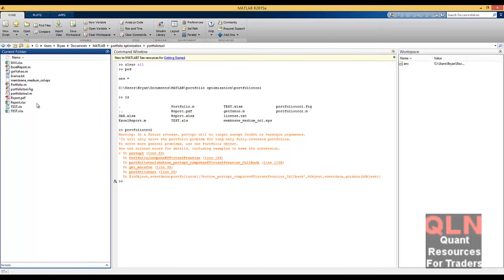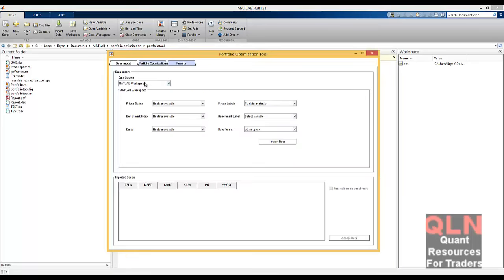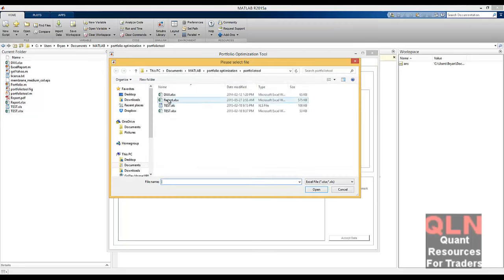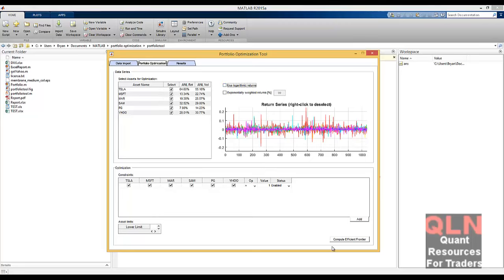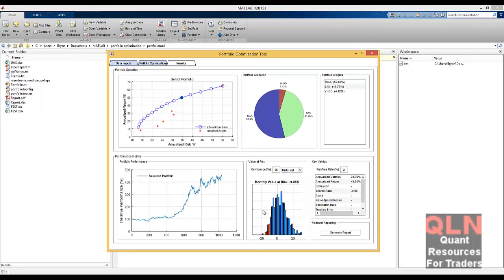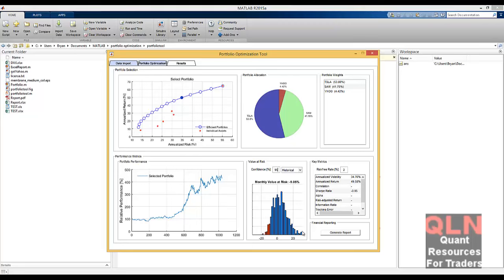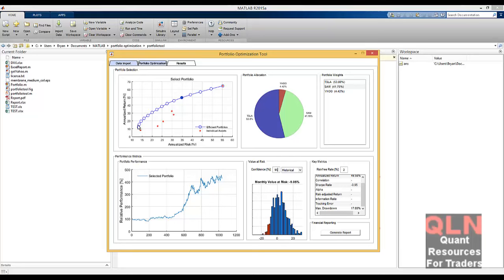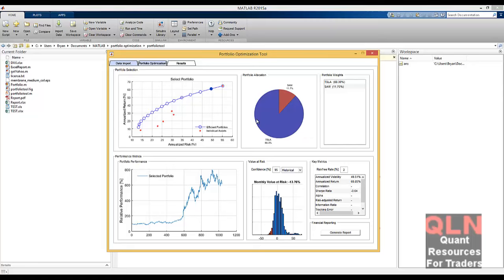Portfolio optimization trading tool demo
This is my fave tools